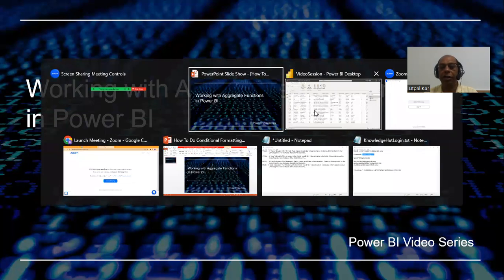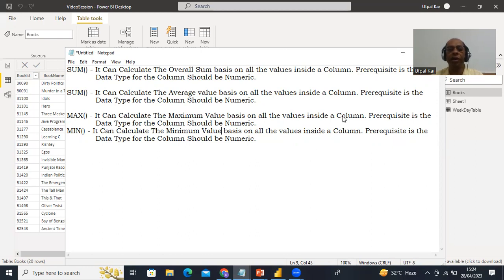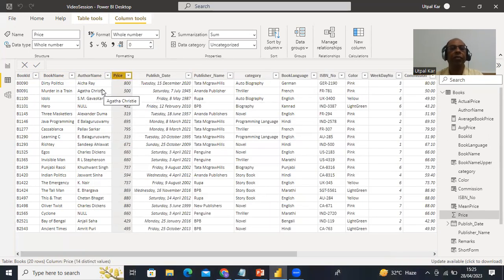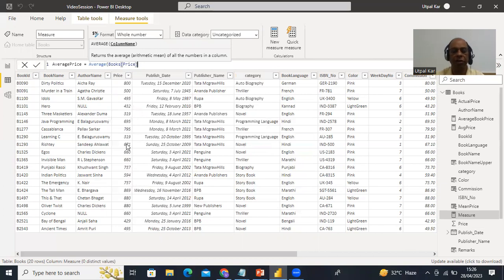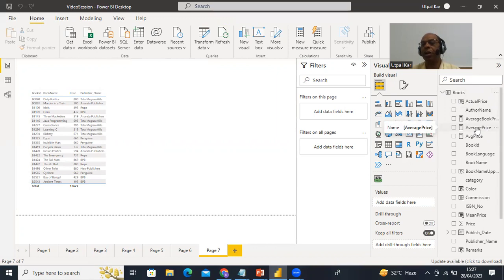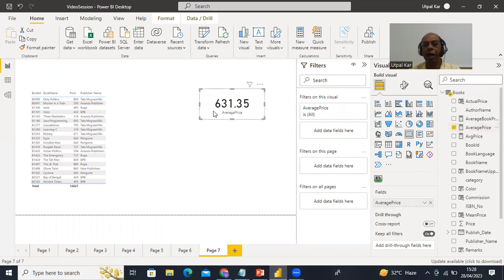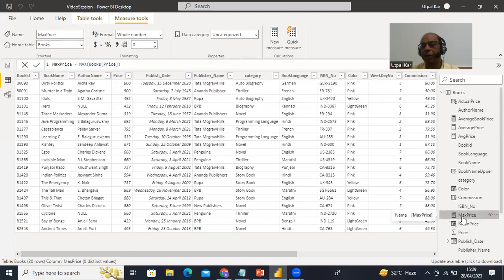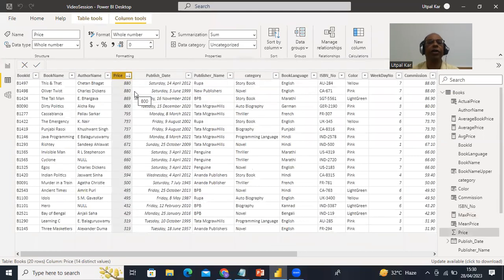How To Apply Aggregate Functions in Power BI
Watching this Video You can Easily Understand the concept of Aggregate Functions in Power BI